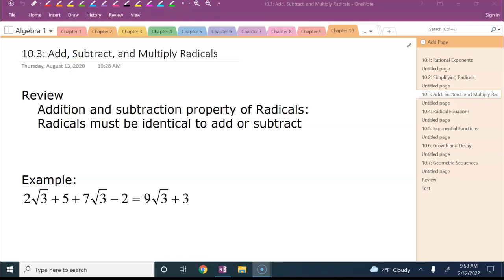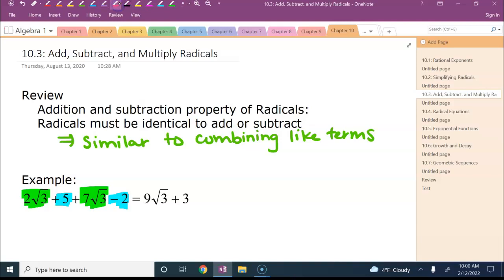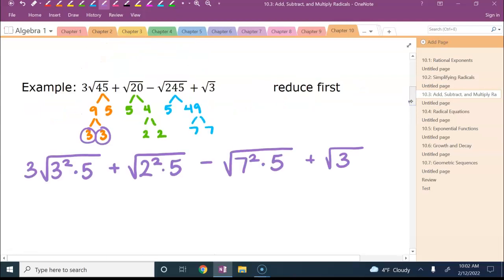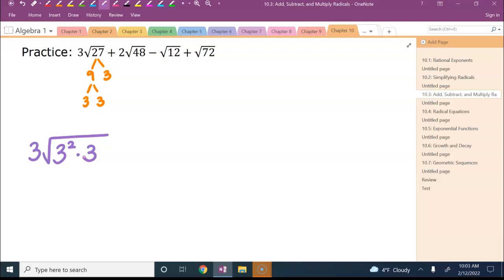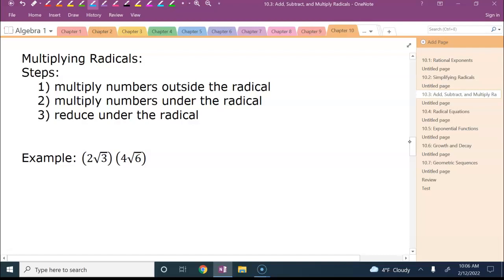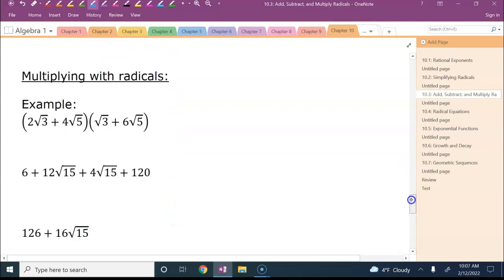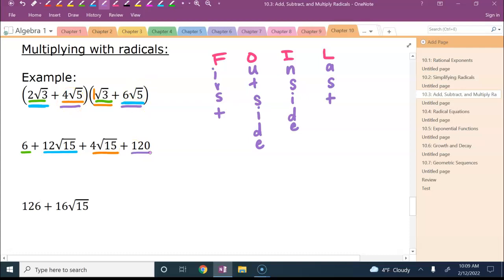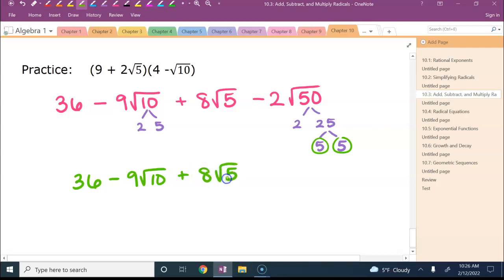Algebra - 10.3 Add, Subtract, Multiply Radicals